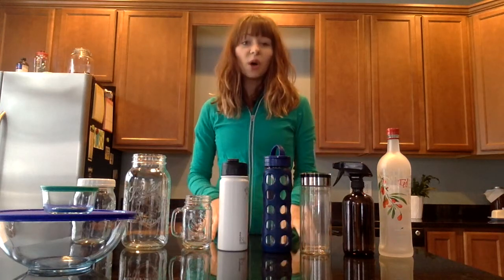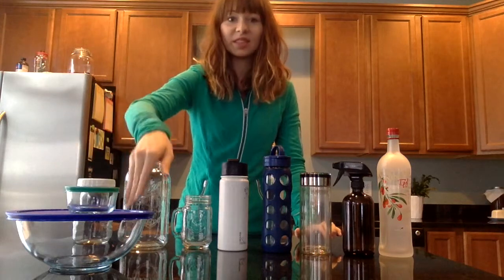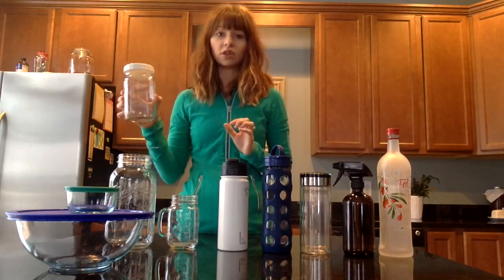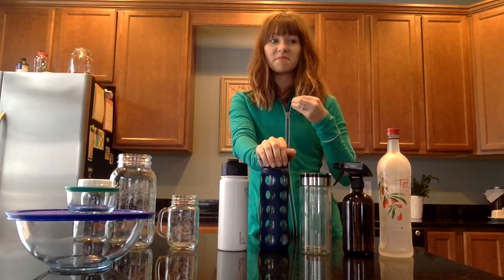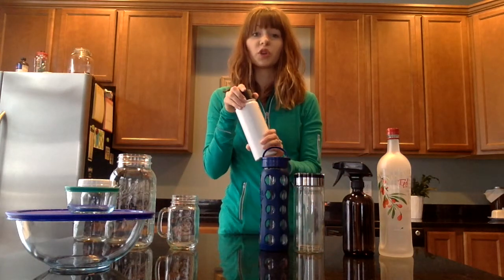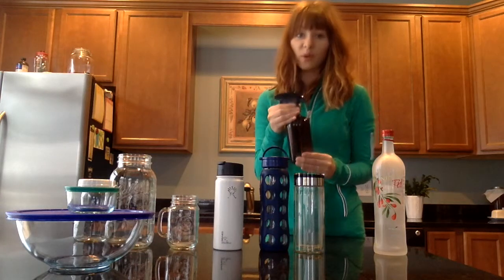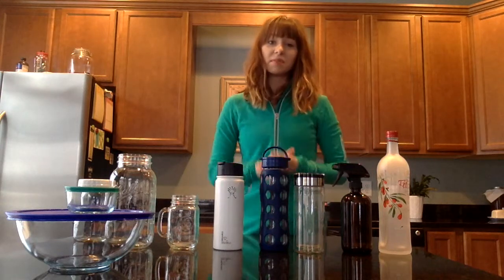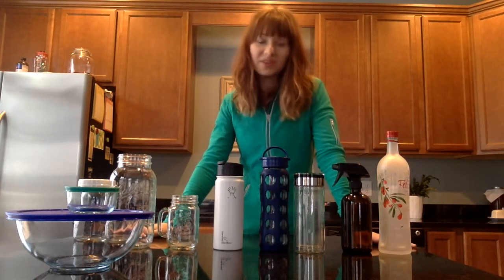Health Alternatives to Plastic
Do you want to get rid of the plastic in your home and in your daily life? Did you know that plastics can cause hormone imbalances, weight gain and nervous system issues. Learn how to easily replace the plastics in your home with glass and stainless steel alternatives.